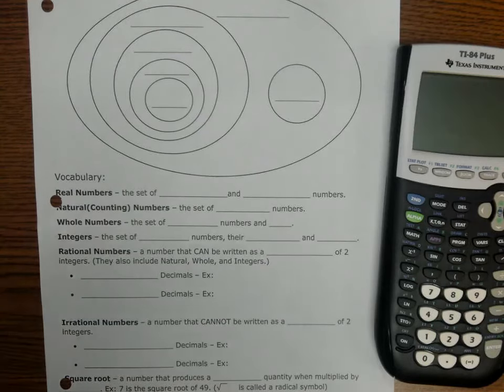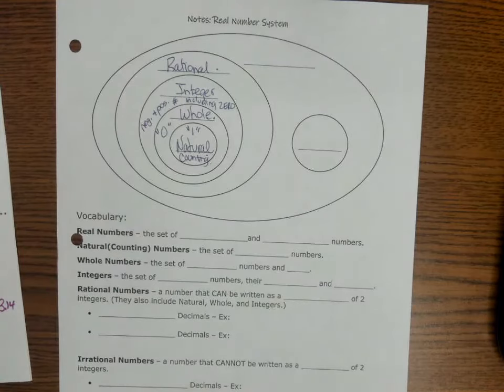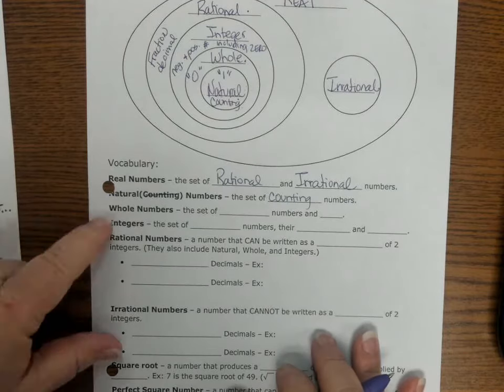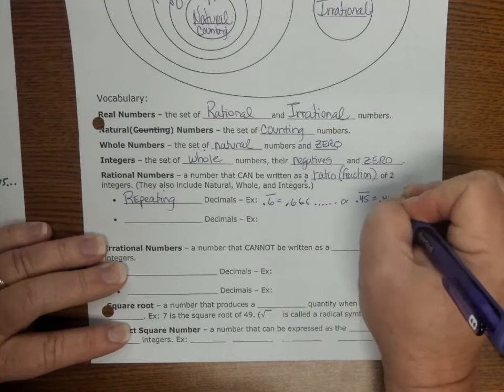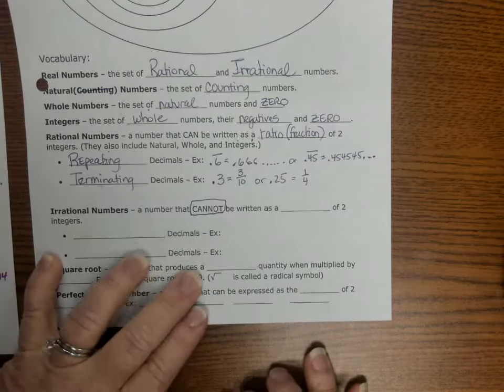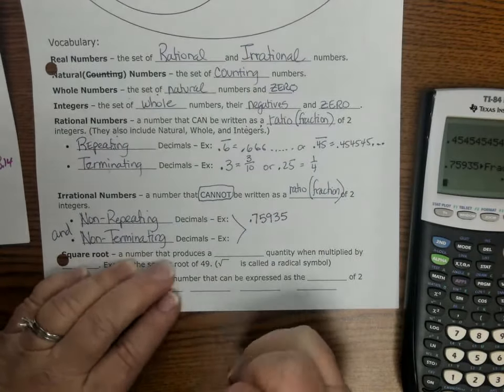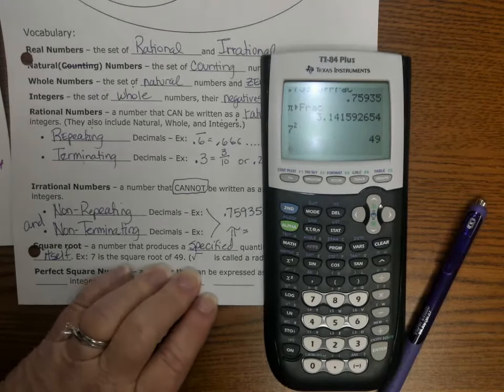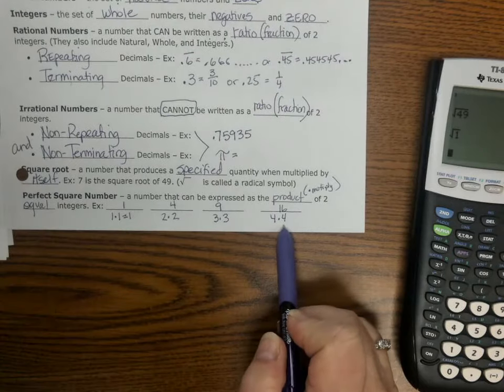Notes Real Number System